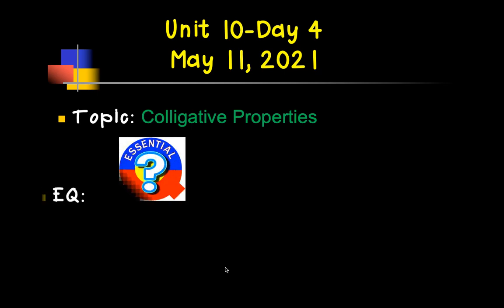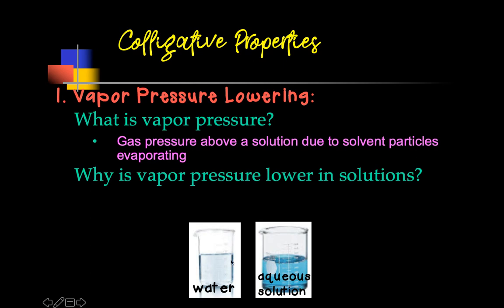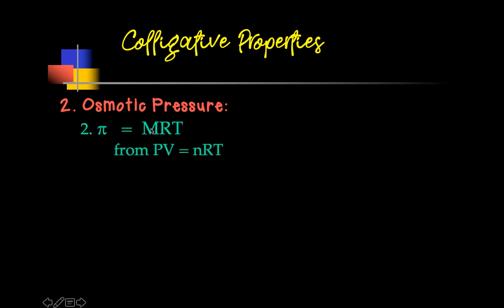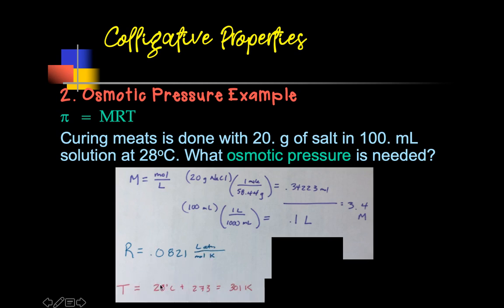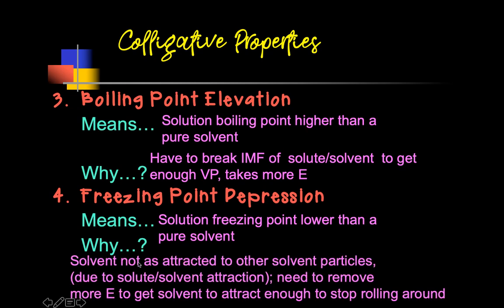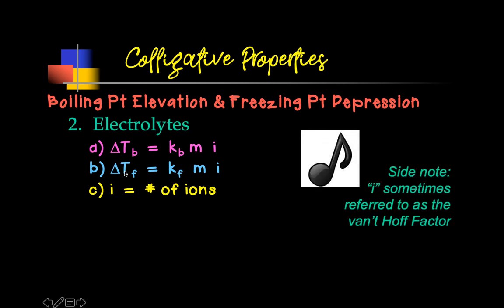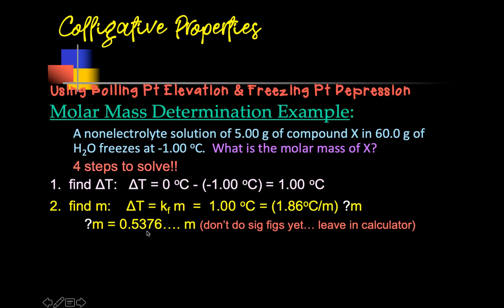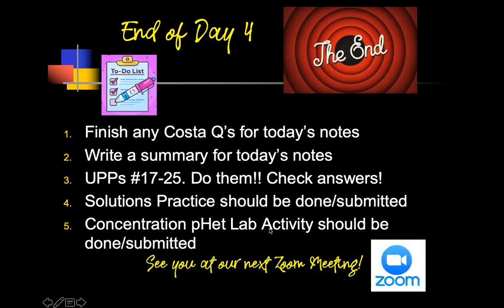Colligative Properties Video Notes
This video defines colligative properties in general and then goes through explanations of vapor pressure lowering, osmotic pressure (with a math example), boiling point elevation, freezing point depression and an example of using freezing point depression to determine the molar mass of a compound.